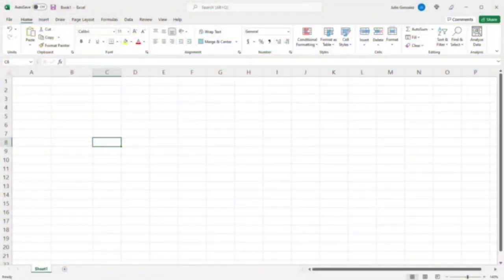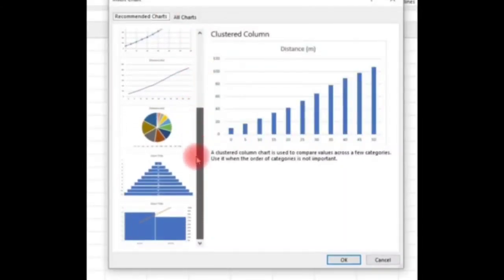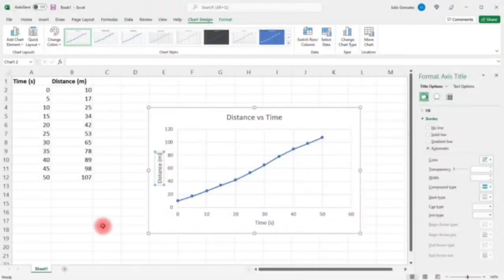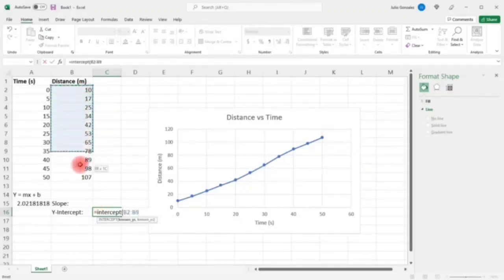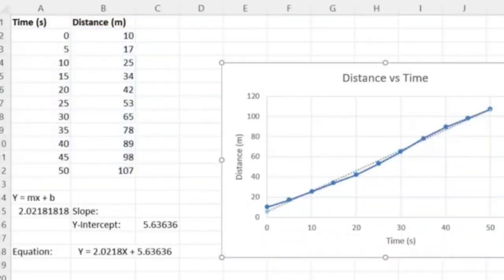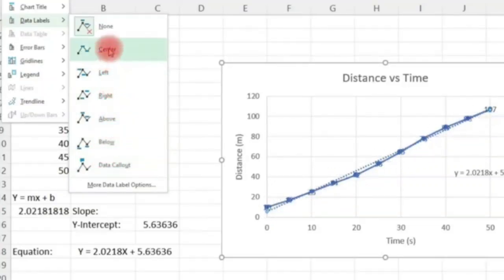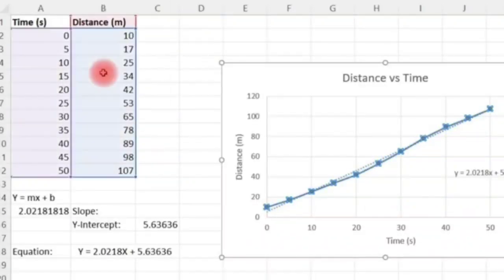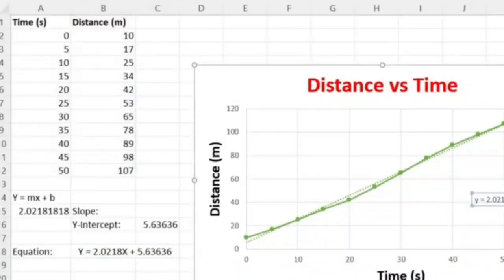How to Make a line chart in excel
This video explains how to make a line chart in excel.  It discusses how to create and label the chart title and the axes titles.  It also mentions how to display the linear equation on the graph and how to identify the slope and y-intercept of your data set which is useful for high school and college students who have lab reports to write.